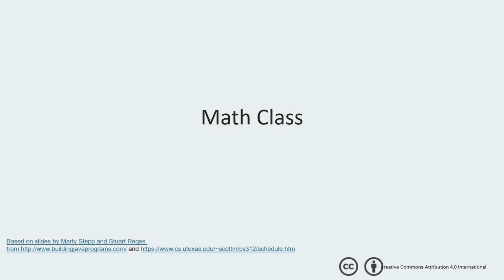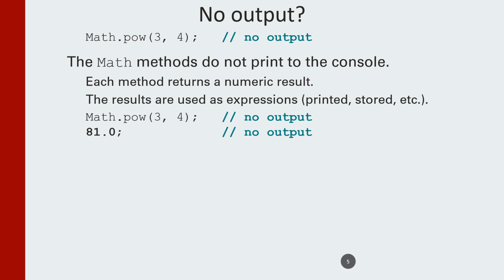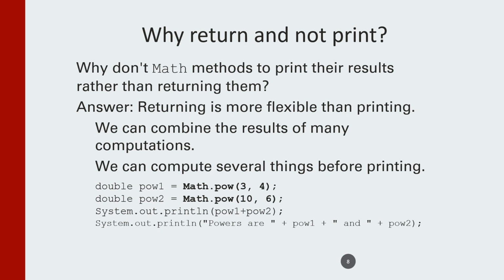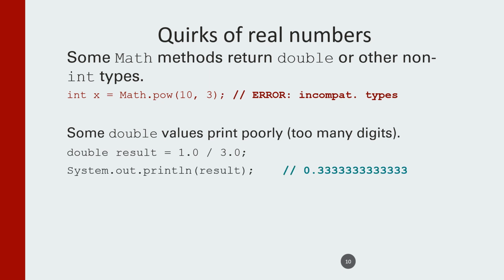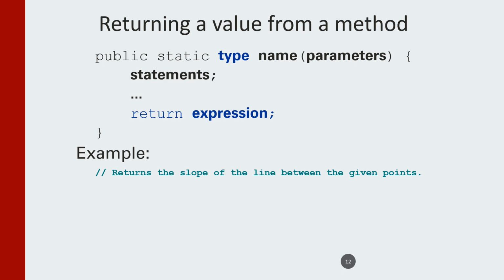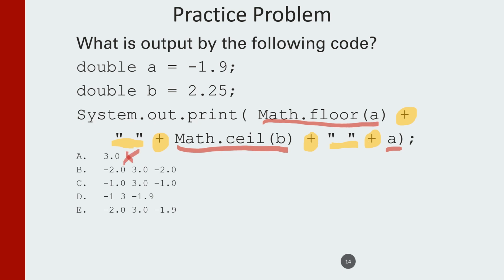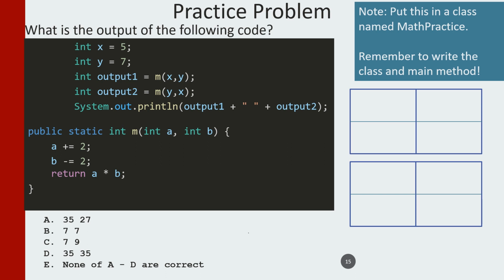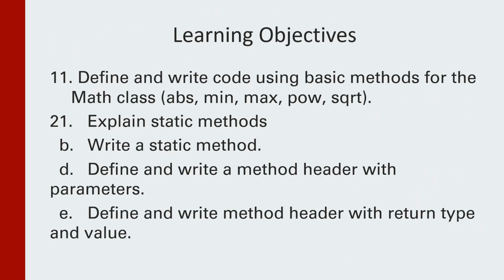03a Math Class